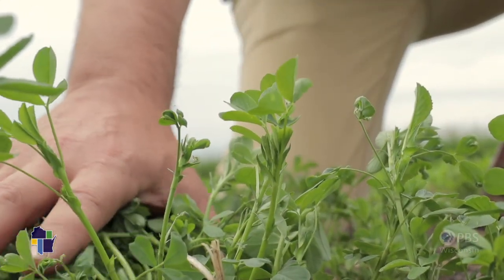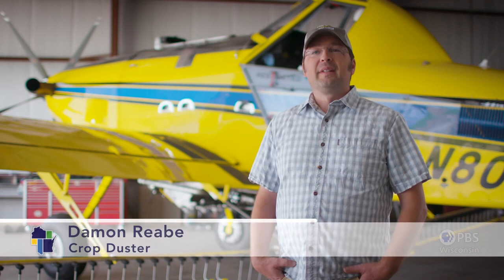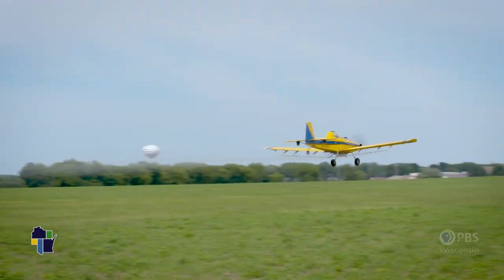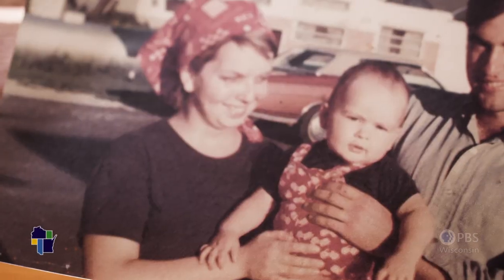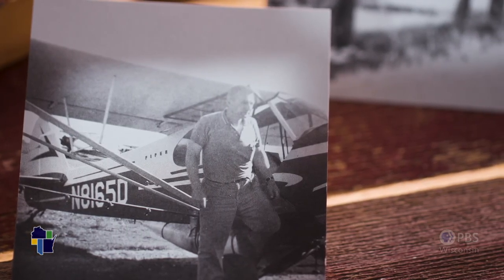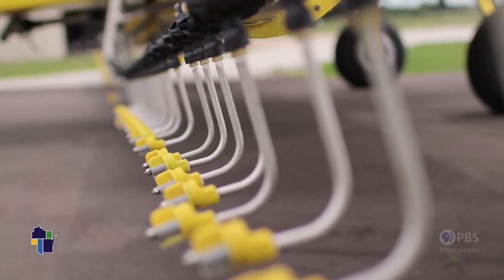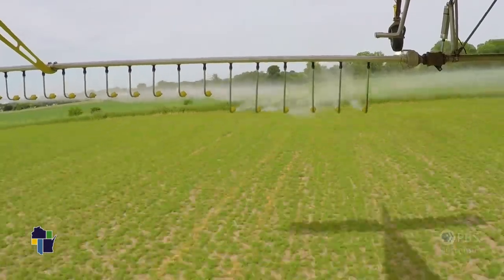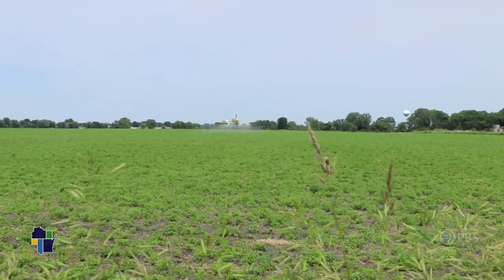Wisconsin Life | Crop Duster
Damon Reabe comes from a long line of pilots in his family. His grandfather, a WWII veteran, started the family crop dusting business in the 1940s. The business was continued by Reabe’s father and uncles, and now Damon Reabe co-owns Dairyland Aviation and Reabe Spraying Service. He discusses how far the industry of aerial application has come since it began in the 1920s.